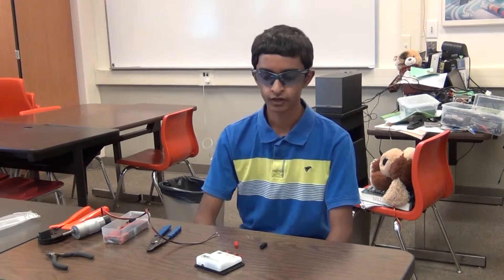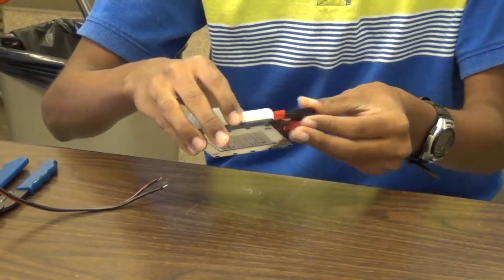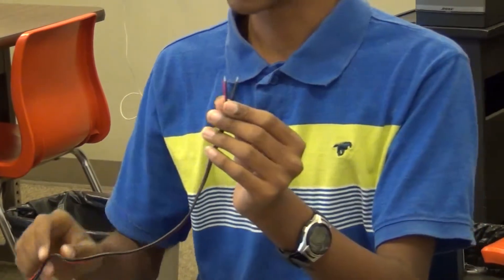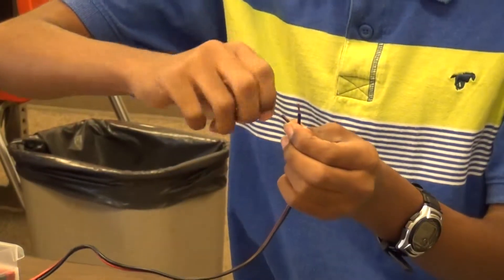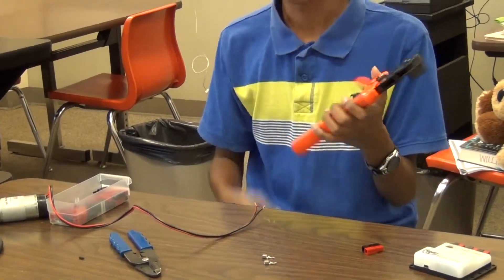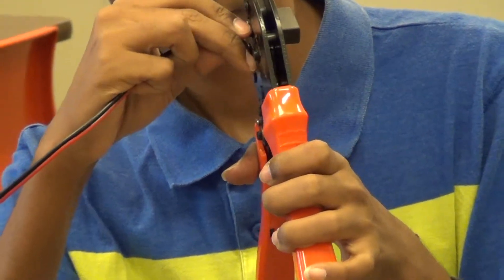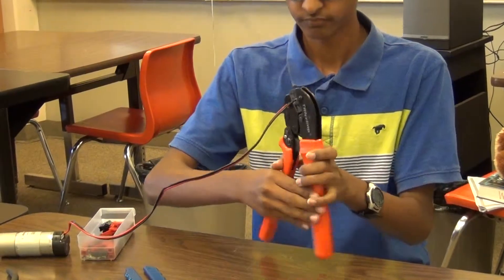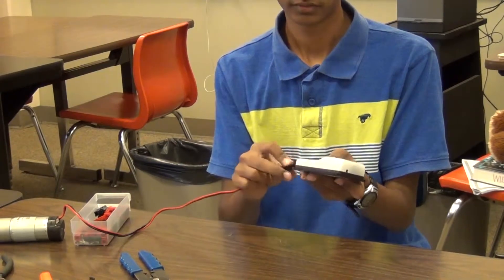How To Crimp AndyMark PowerPole Connectors